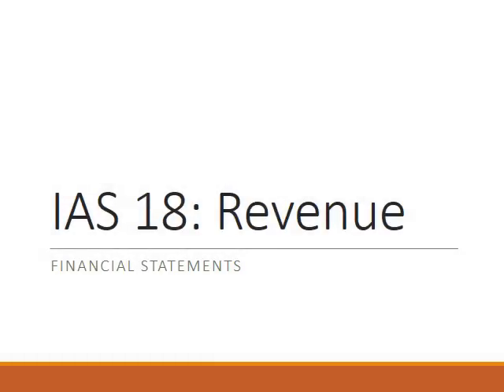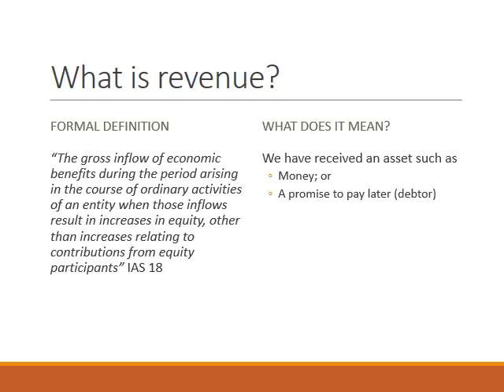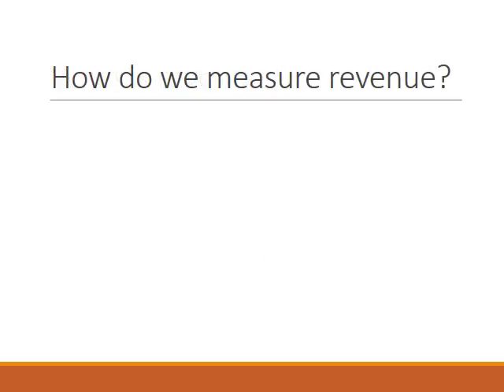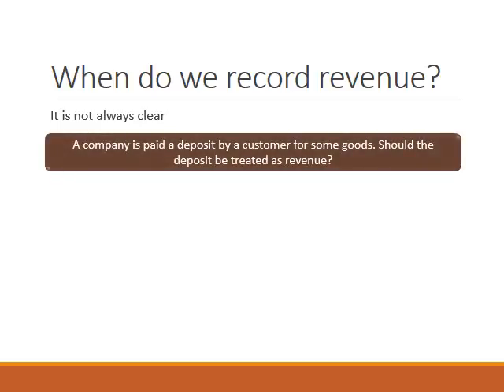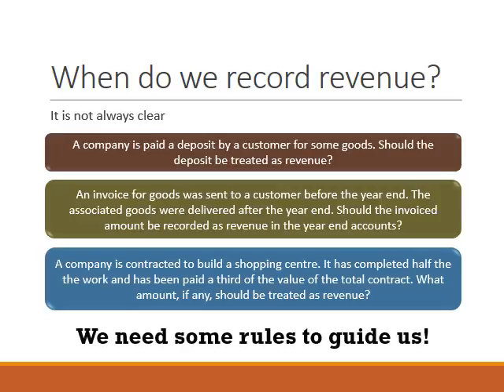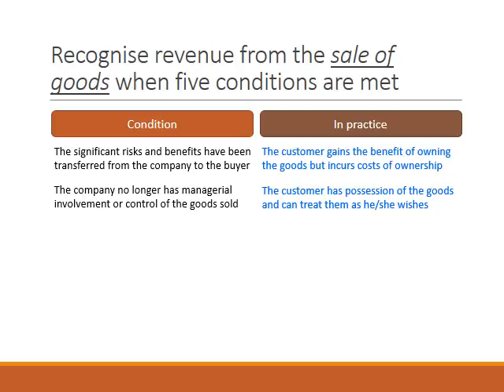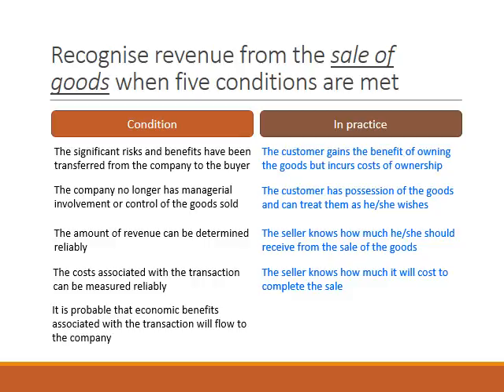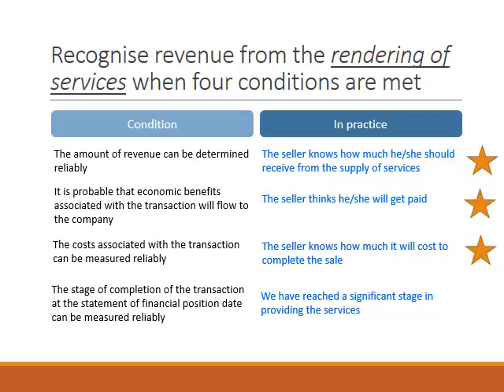IAS 18 Revenue (now replaced by IFRS 16 Revenue from Contracts with Customers)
What is revenue? How should it be measured and when should it be included in a set of accounts?